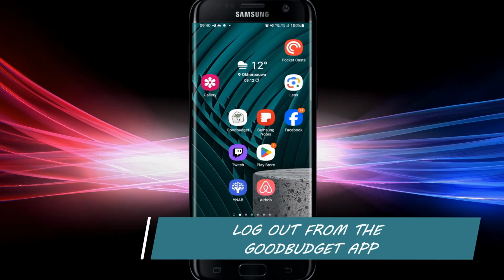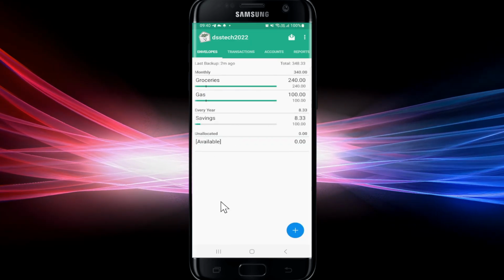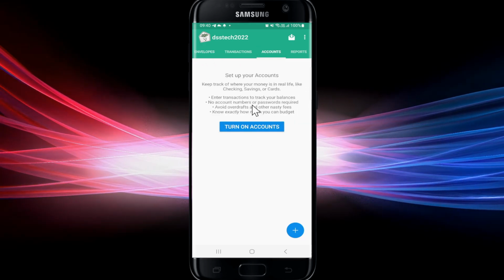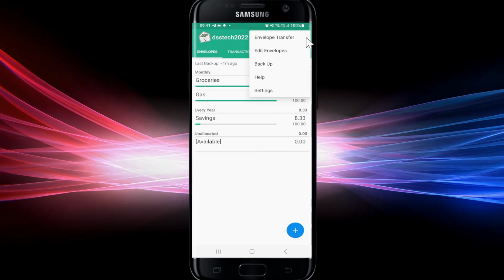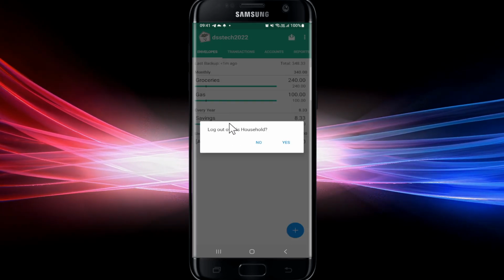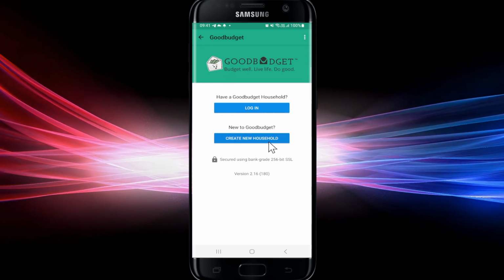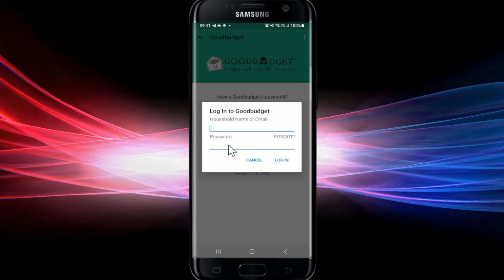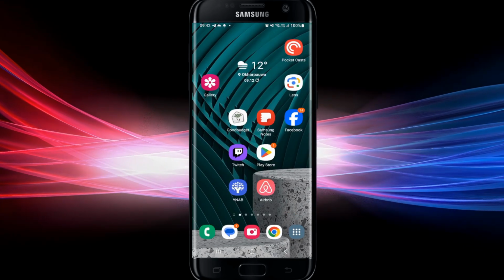How to Logout Goodbudget Account 2025?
Need to log out of the Goodbudget app? 🔐📲 In this step-by-step tutorial, we’ll show you how to safely sign out of your Goodbudget account on both Android and iOS devices. Whether you're switching accounts or securing your budgeting data, this guide makes it quick and easy!

If you're searching for "How to log out of Goodbudget" or "Sign out from Goodbudget app", this video has got you covered!